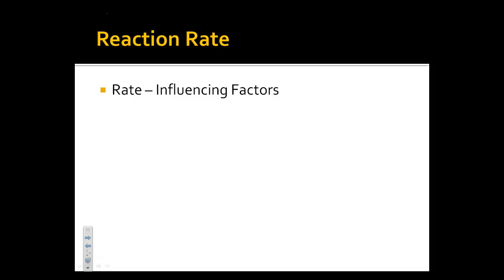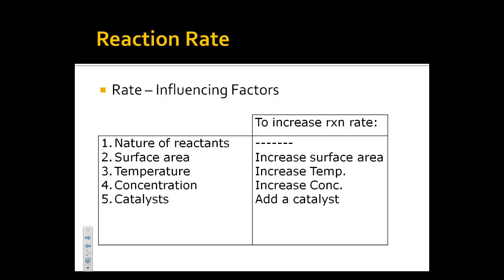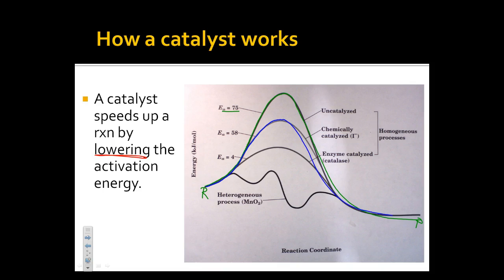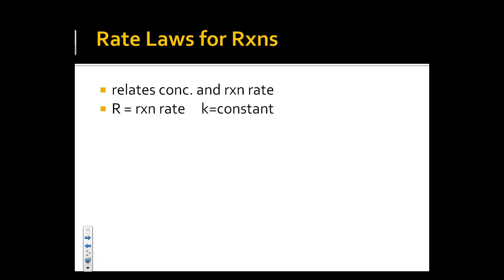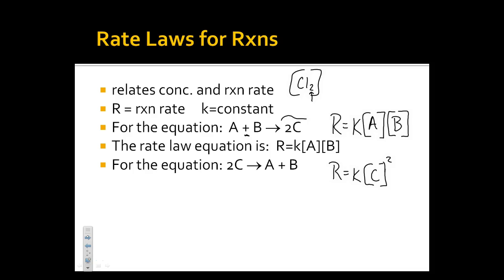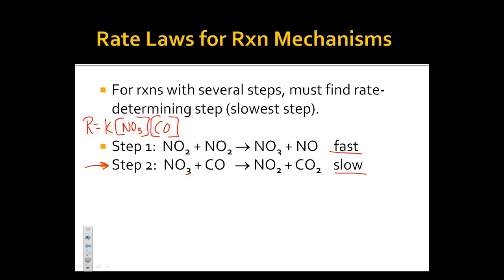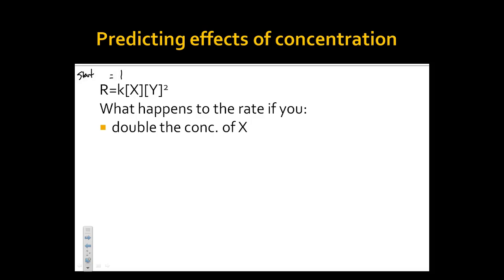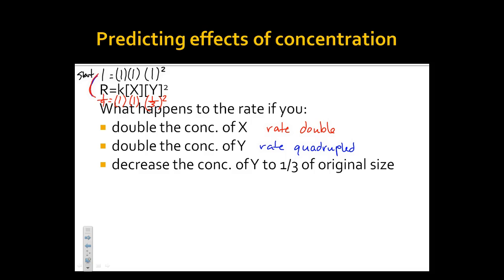Writing Rate Law Expressions